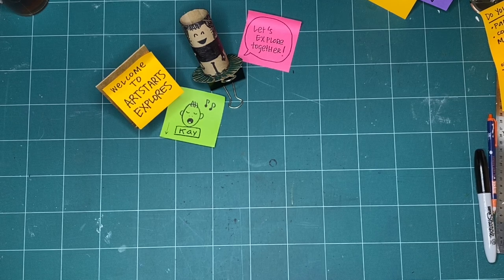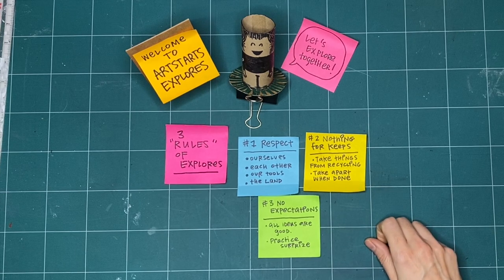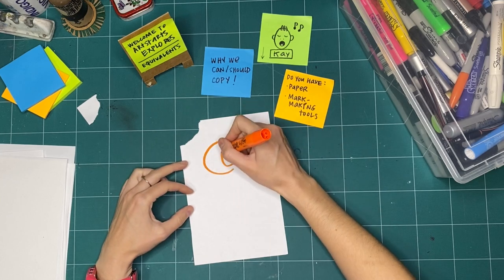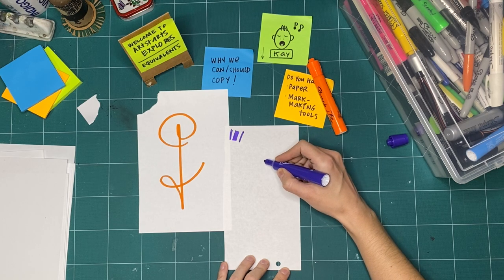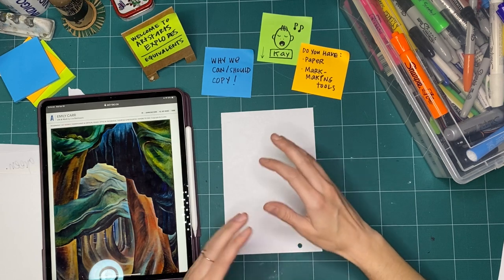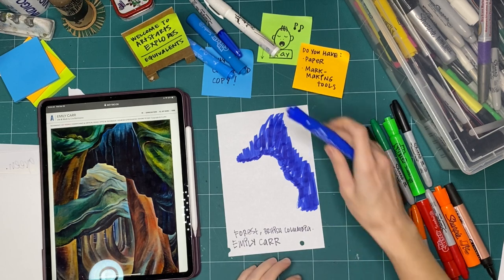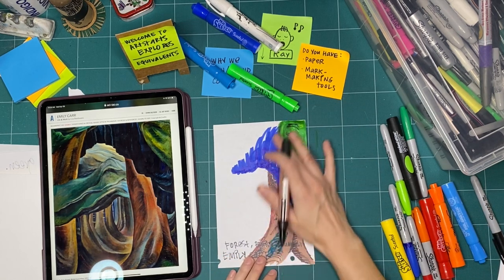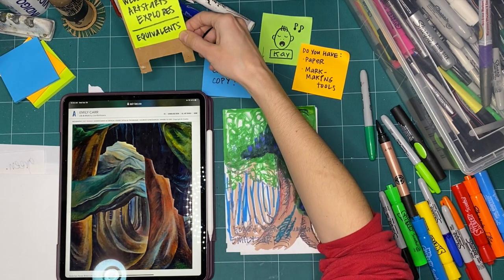EQUIVALENTS Workshop 1 - Exploring Copying with Respect (S02 E08 WS01)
This ArtStarts Explores: EQUIVALENTS workshop is part 1 of 3 from May 2021.

We post a new episode on Saturday on the ArtStarts Facebook There’s always something fun to do and make around a unique theme on Saturdays at 11am Pacific on the ArtStarts in Schools Facebook page!

Subtitles by: Kay Slater and Lily Cryan
This week's workshop was co-conceived by Kay Slater and Elysse Cloma